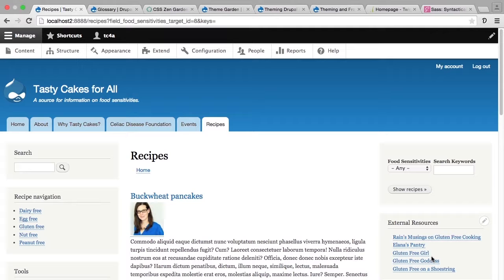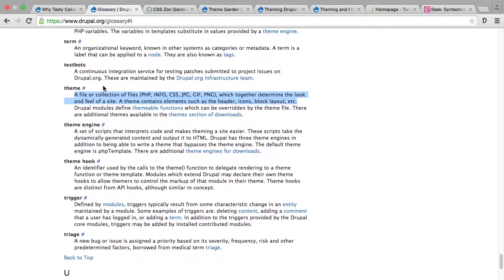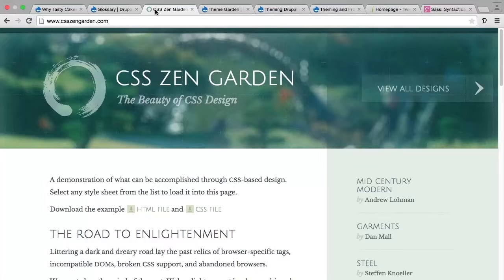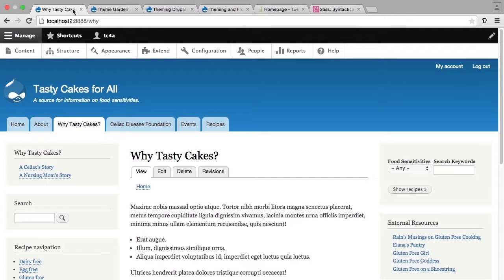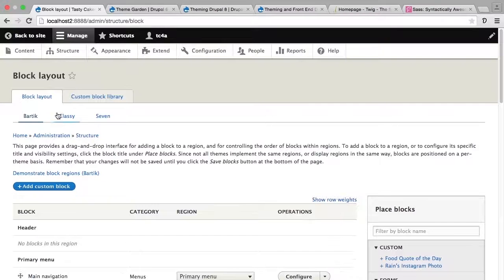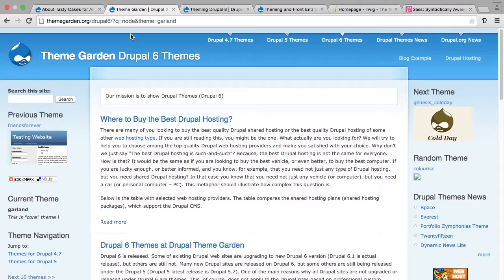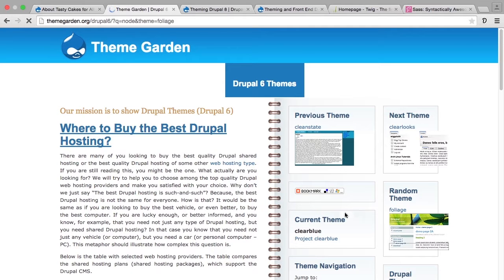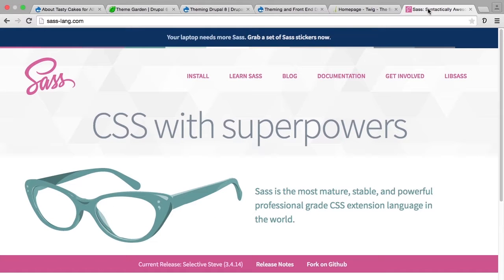16 01 What Is Theming And What Skills Do You Need